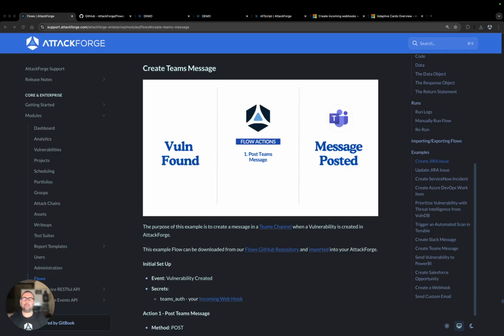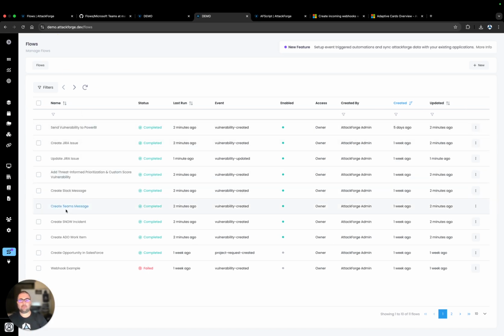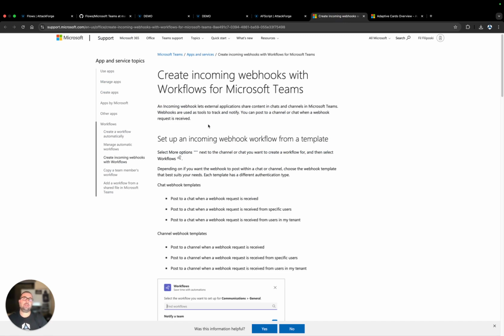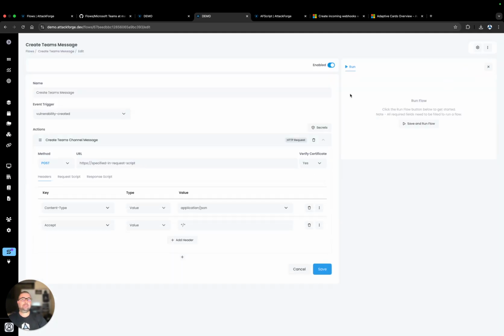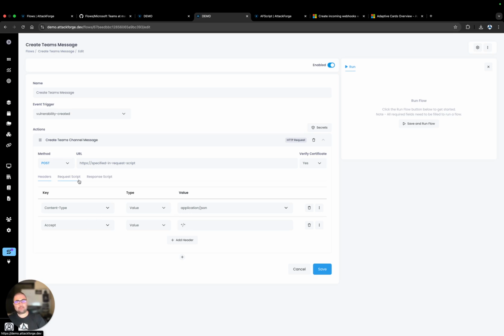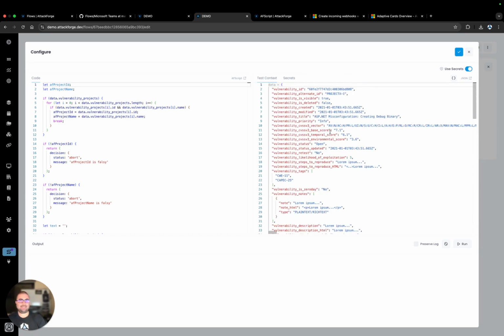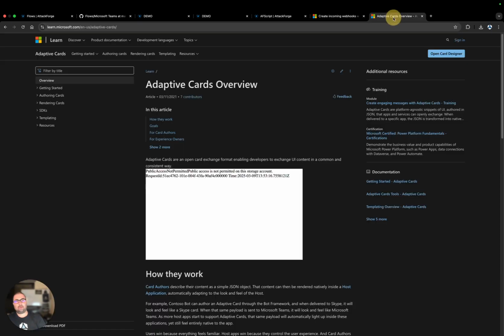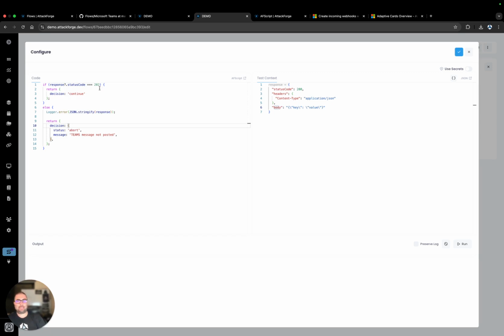Posting Messages to Teams with AttackForge Flows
This video is a step-by-step tutorial on how to build an AttackForge Flow that can be used for posting messages to Microsoft Teams.